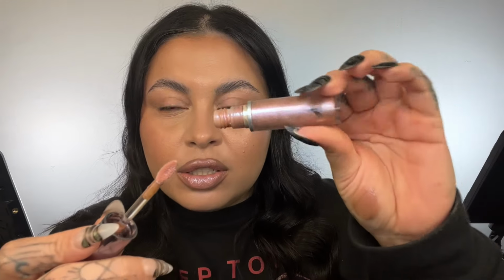EVERYTHING YOU WANNA KNOW ABOUT MY LIPS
- weekly calls
- exclusive content
- priority DM